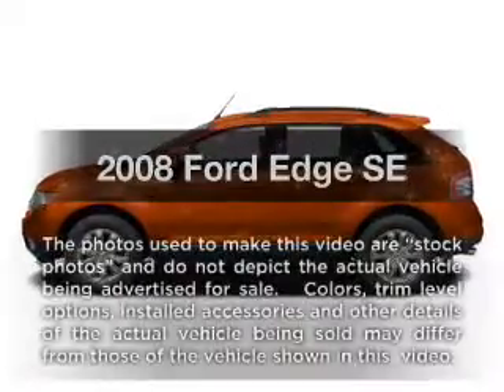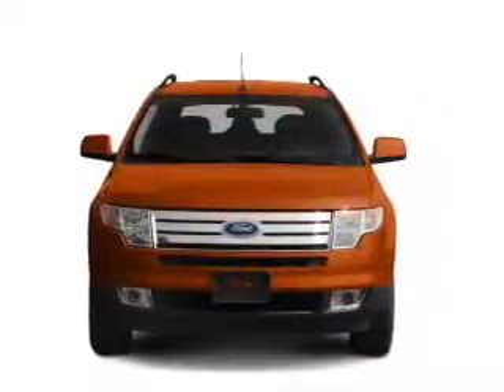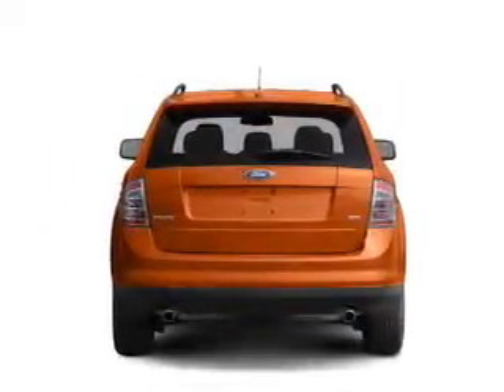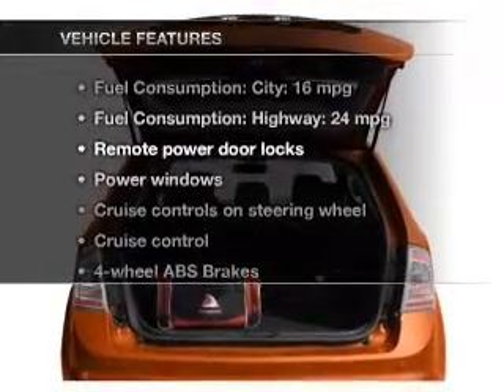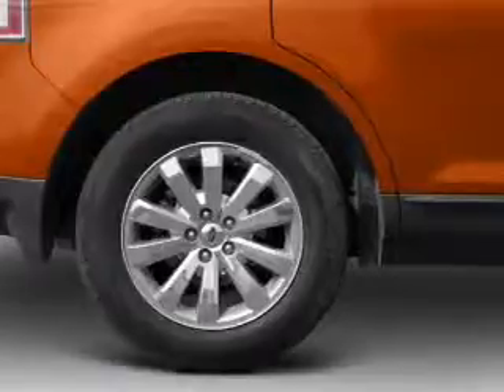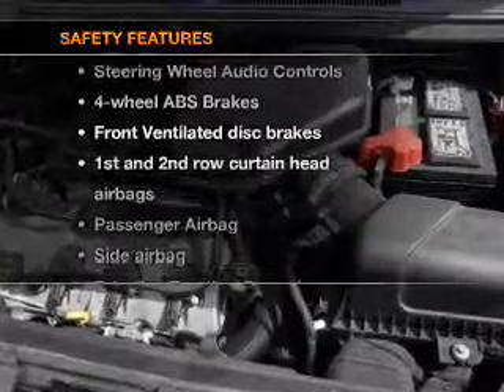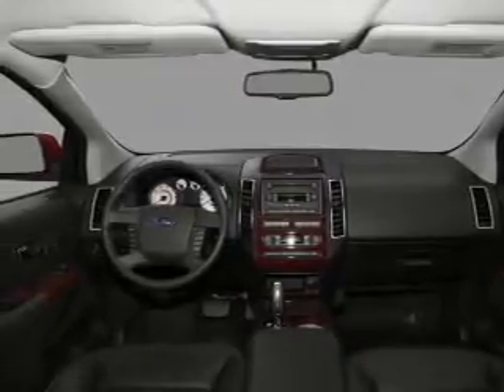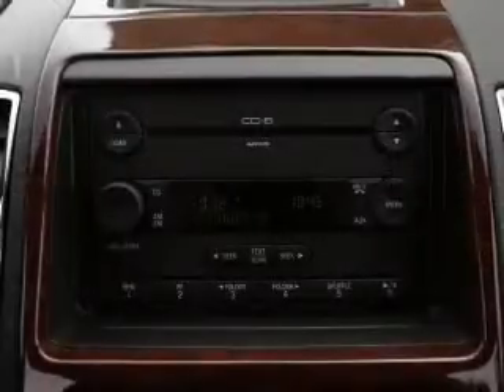2008 Ford Edge - Nashua NH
Year: 2008
Make: Ford
Model: Edge
Trim: SE
Engine: 3.5 liter 6 cylinder 24 valve
Transmission: 6-Speed Automatic
Color: Creme Brulee Clearcoat
Mileage: 48612
Address:
280-300 Amherst St